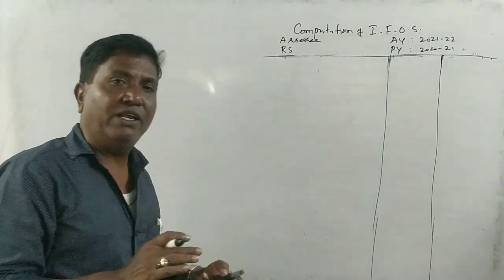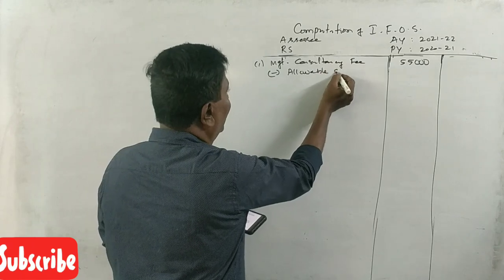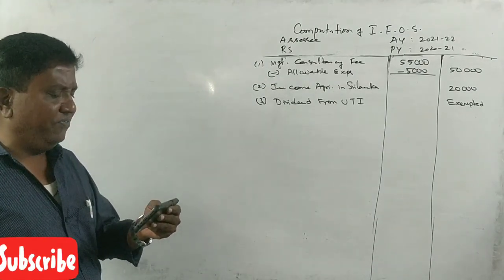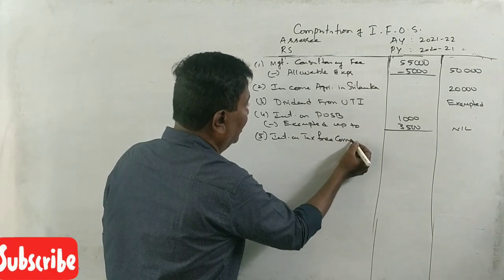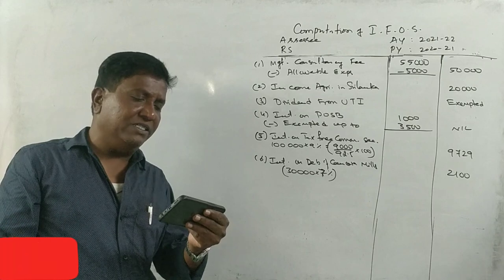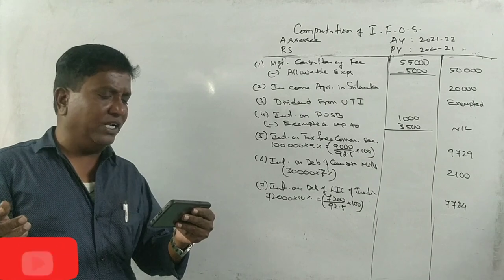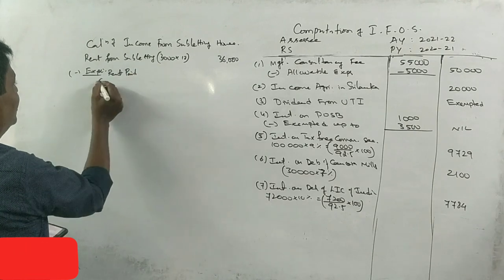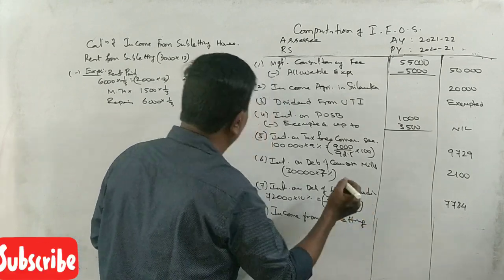Income From Other Sources A.Y 2021-22 in Kannada PART 9 - B.Com 2017 Q.P 15 Marks By Srinath Sir